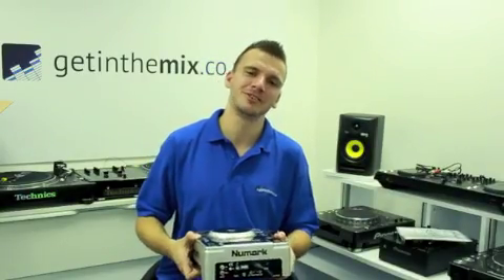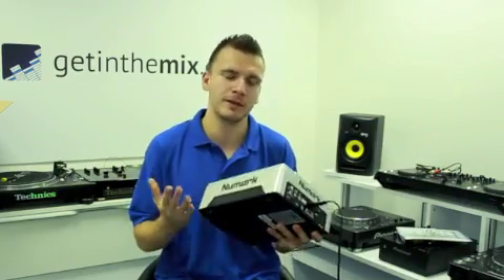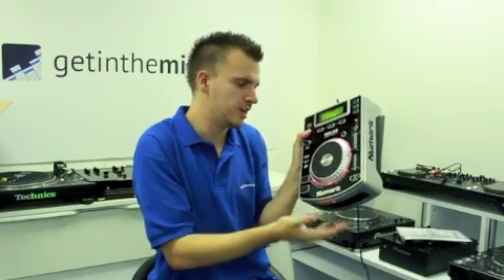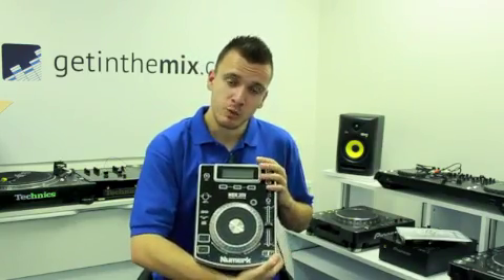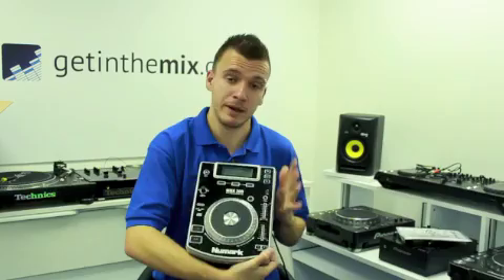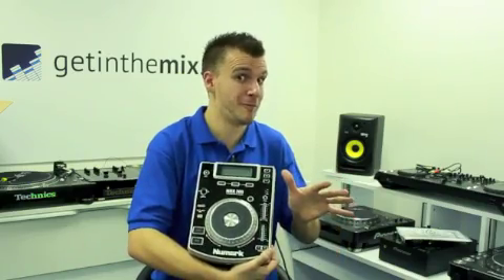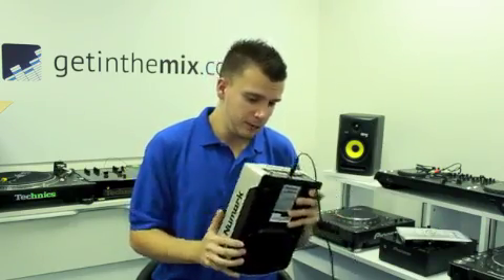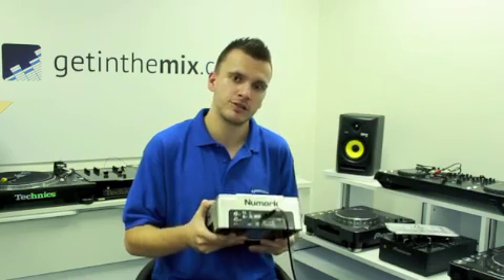Numark NDX200 DJ CD Player - Demonstration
Here it is, the incredible NDX 200 DJ CD Player! This CD player is a heavy, rugged build with a large jog wheel for a comfortable performance. The NDX200 CD player is suitable for either beginners or professionals. The NDX-200 comes with amazing features like seamless looping for creating and integrating loops in instant remixes, create custom playlists, and single, continuous, and programmable playback modes enable you to control playback order. The NDX200 also has fader start, which starts NDX200 playing when you move the crossfader on a compatible mixer.